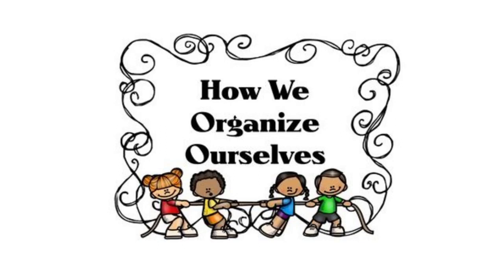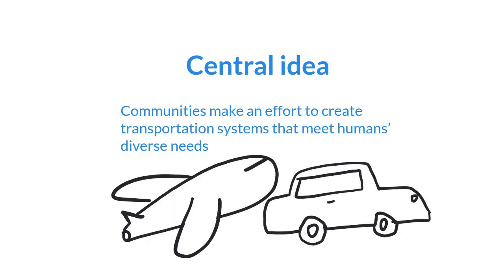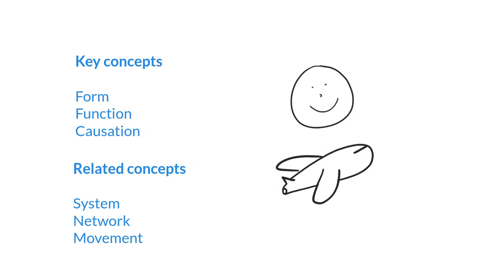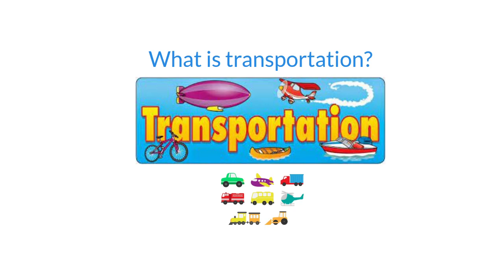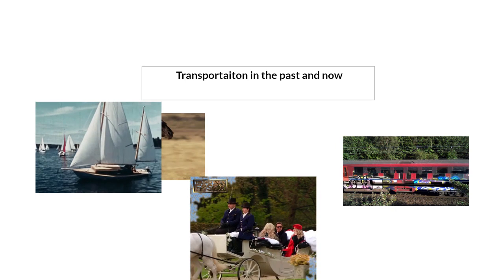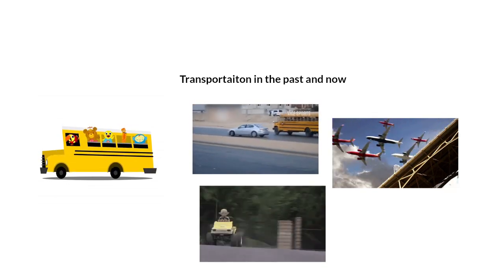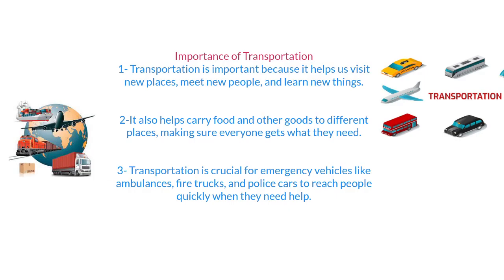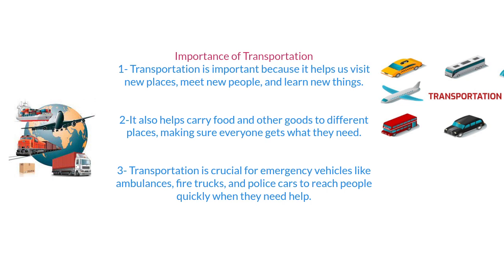UOI - Theme 3 - How we organize ourselves - Week 3 - KG2 - By Ms. Rand Habeeb